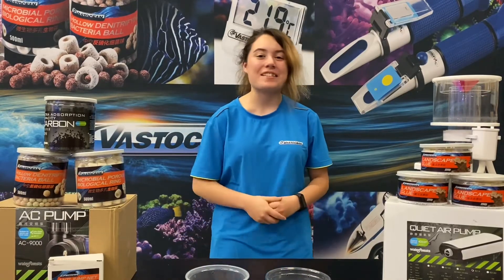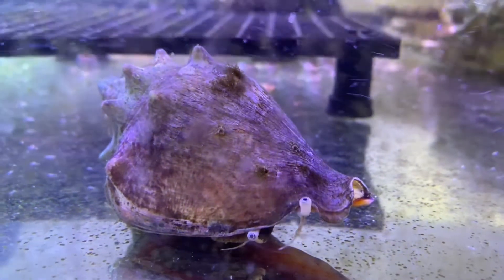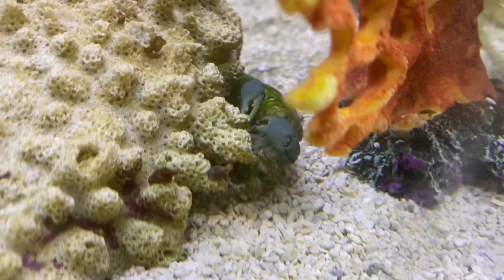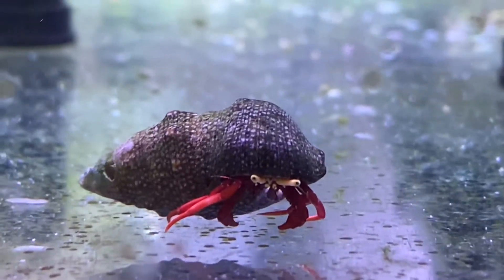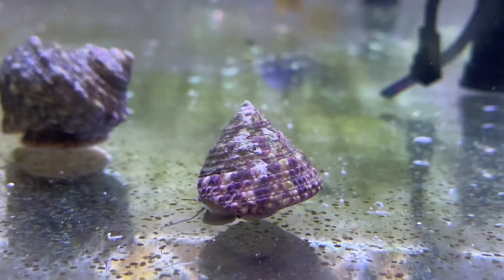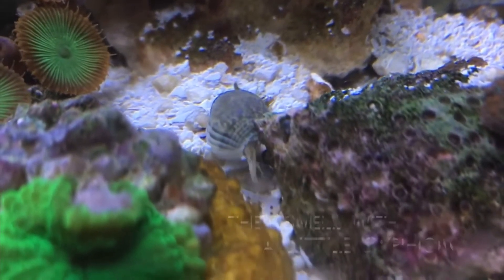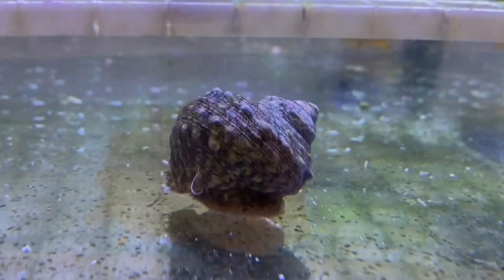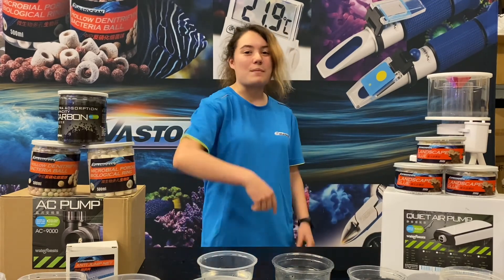Vastocean Top 10 clean up crew members for your Saltwater Aquarium!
Here we have our Top 10 clean up crew members for your saltwater Aquarium! All the animals chosen in this countdown are reef safe!

Checkout our website at Vastoceaninc.com for all your saltwater aquarium needs!